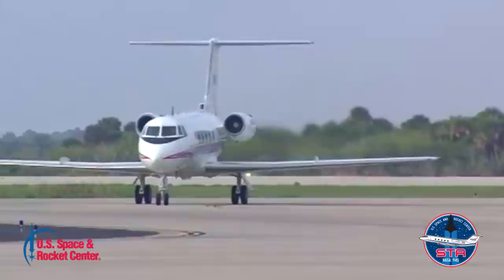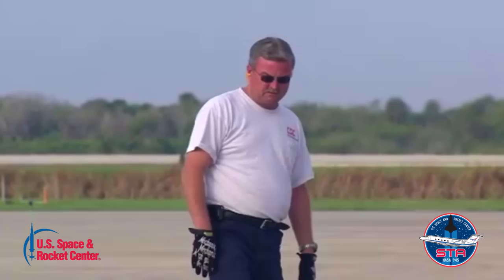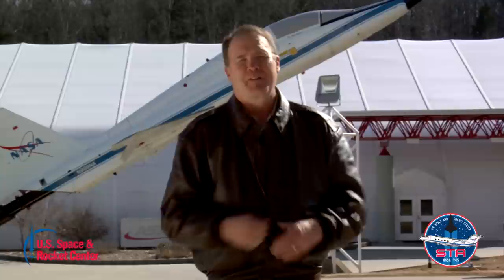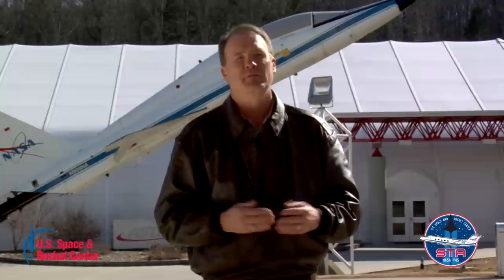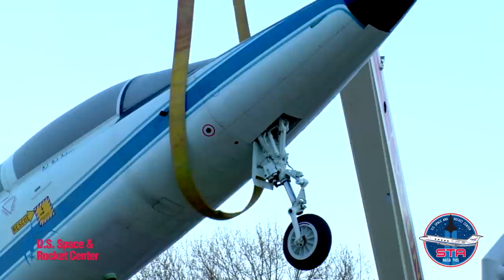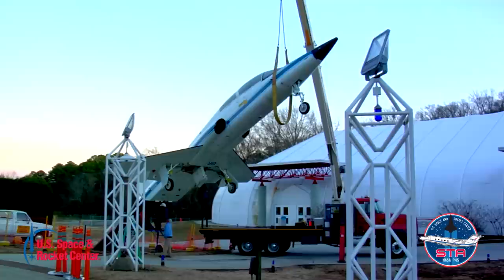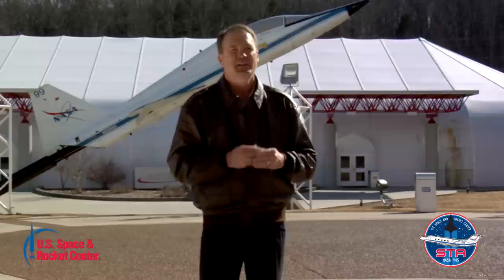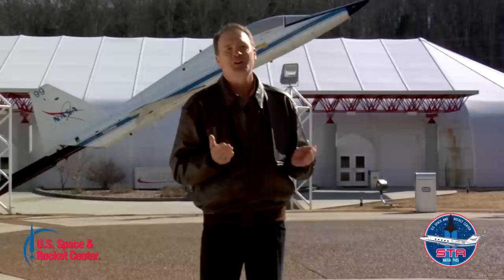Land the STA -- Conversation with Shuttle Astronaut Jim Halsell